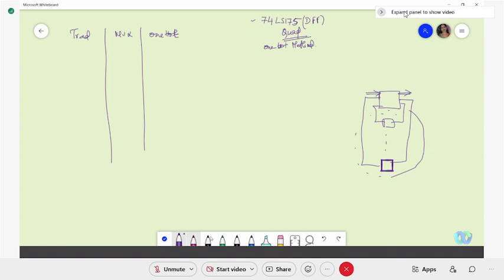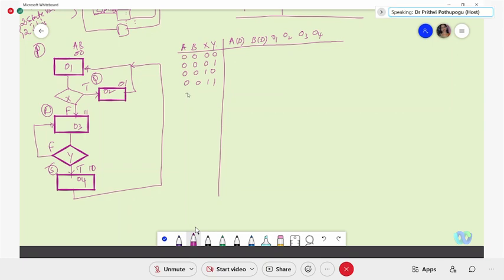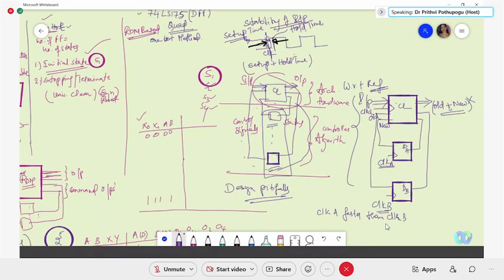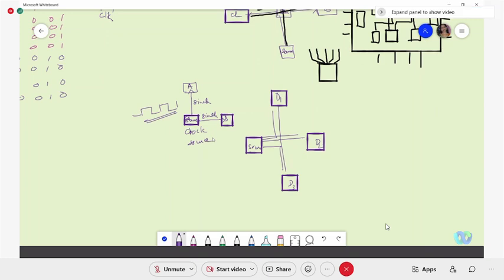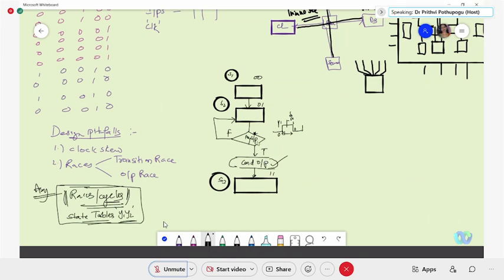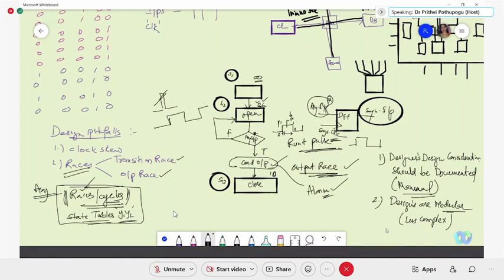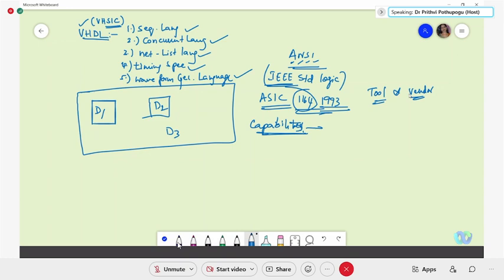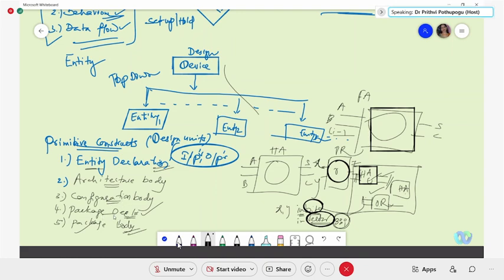DSD 2 Class 4 - 24/01/22